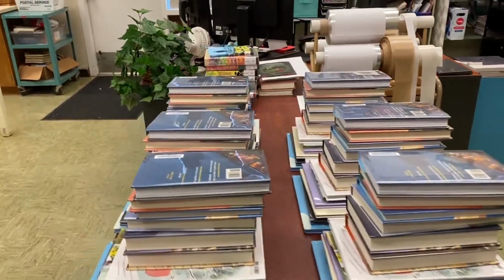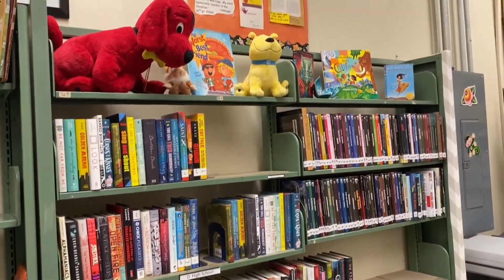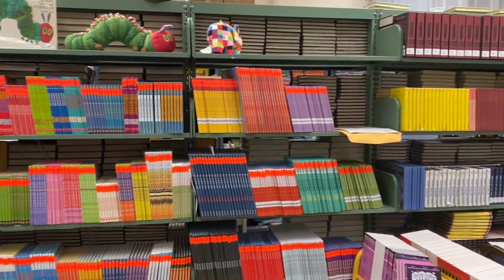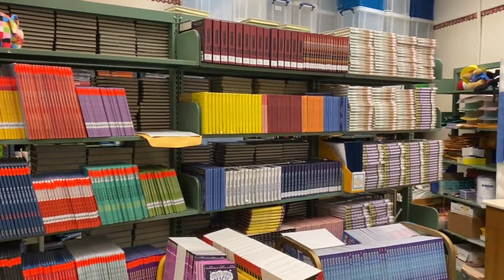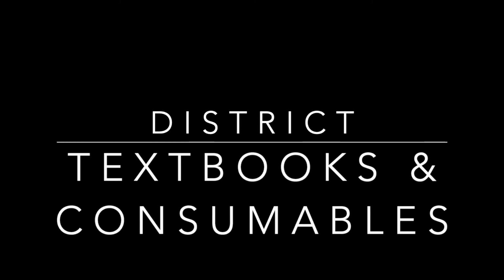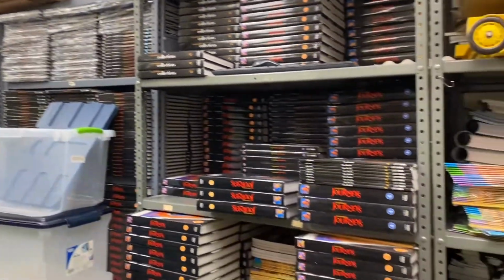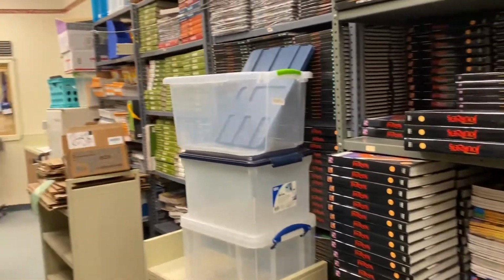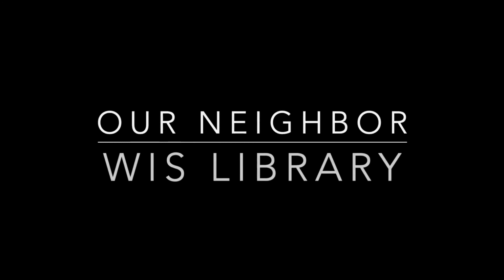Dinuba Library Services- 2. Tour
Dinuba Unified district library office tour.